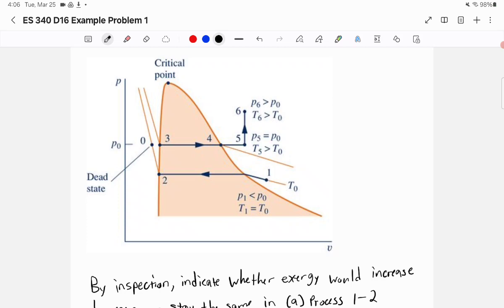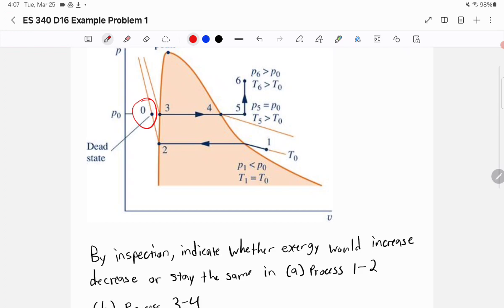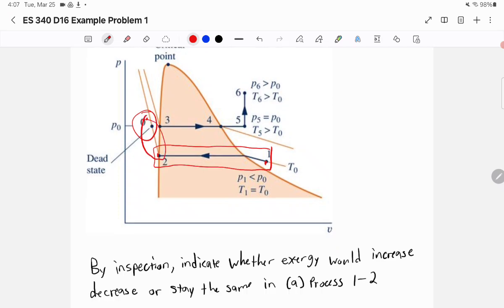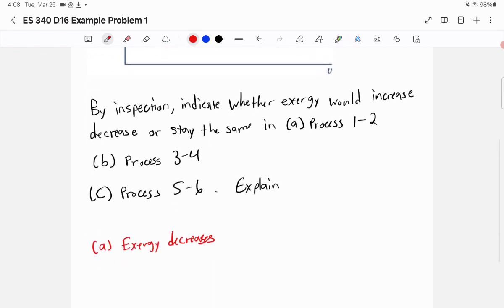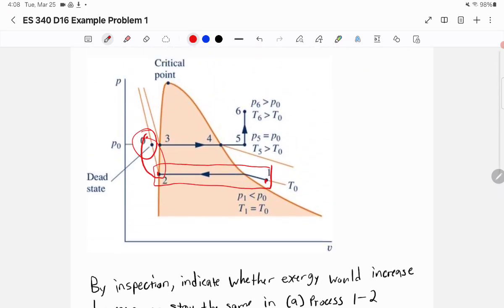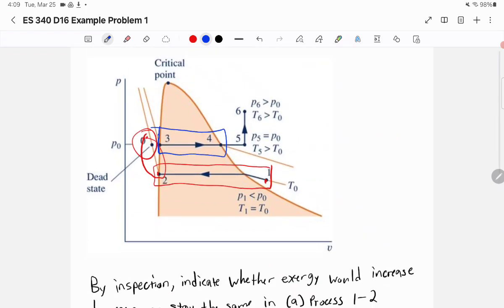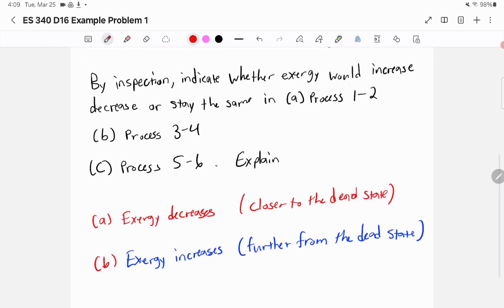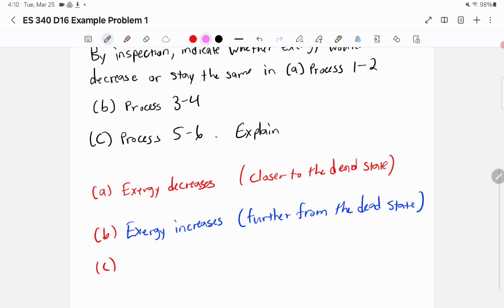ES 340 D16 Example Problem 1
We discuss an example using the exergy. In this case we see on the p-v diagram how we can visually tell if exergy has increased or decreased.